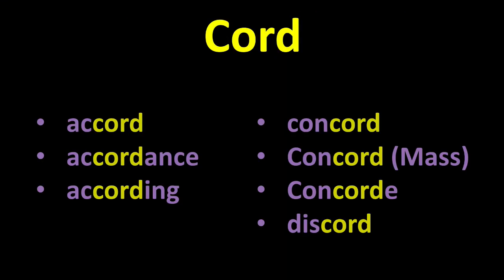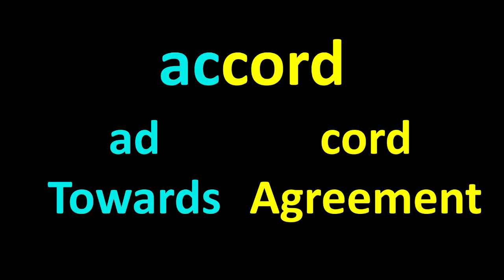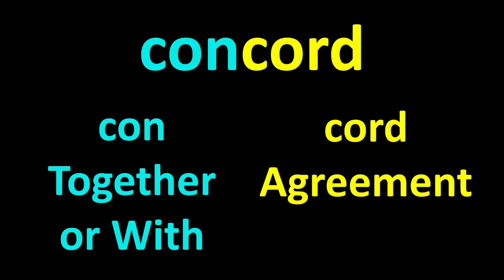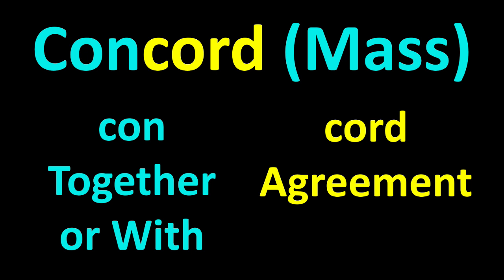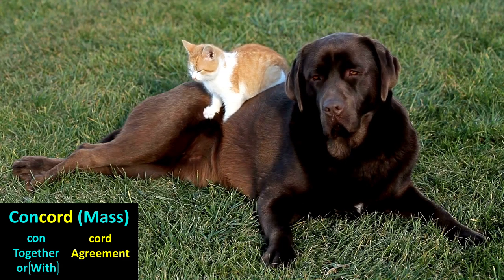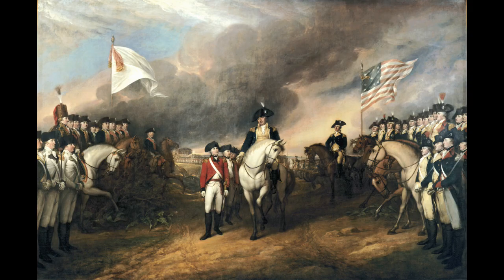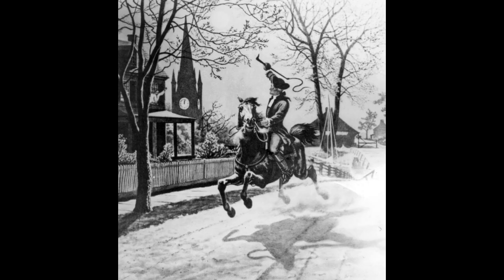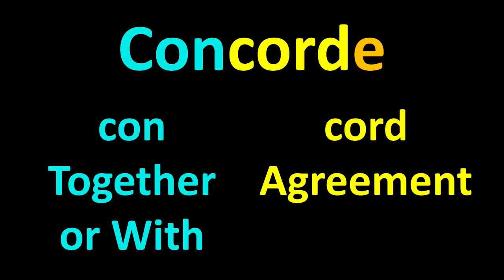Vocabulary Builder by Using Prefixes, Roots and Suffixes. Part 24: cord.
This video is designed to help build general and scientific vocabulary for State and standardized exams by using word-part (prefix, root, suffix; many in Latin) explanation and examples.

This video is part of a series. In this video, we introduce this word parts: cord.

You can download the free student engagement worksheet / quiz that we made for this video at the following

- timestamps -
00:00 - Start
00:34 - Question 1
00:37 - Question 2
01:11 - Question 3
01:36 - Question 4
02:32 - Question 5
03:08 - Question 6
03:58 - Question 7
04:36 - Question 8

Credits:
Camp David Accord video (public domain):

Concorde
- video courtesy of Kauko Helavuo per commons license.

Cornwallis surrenders (public domain).
British general Cornwallis surrenders at Yorktown in October 1781

Washington enters NY City (public domain).

Best wishes,
The staff at Test Prep LLC